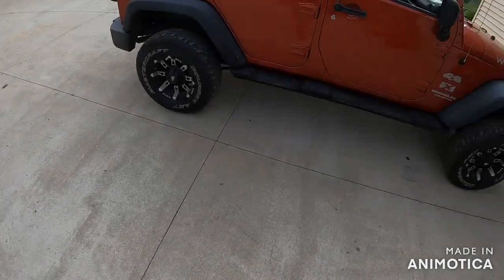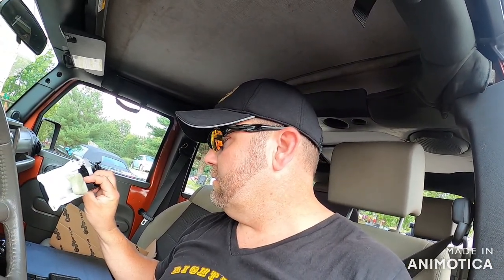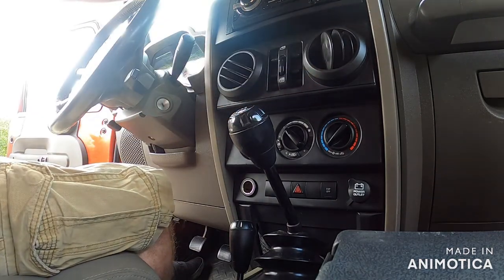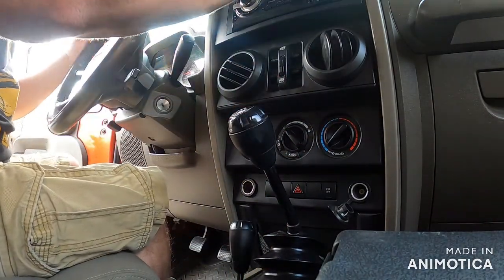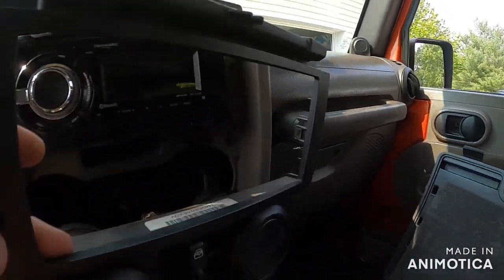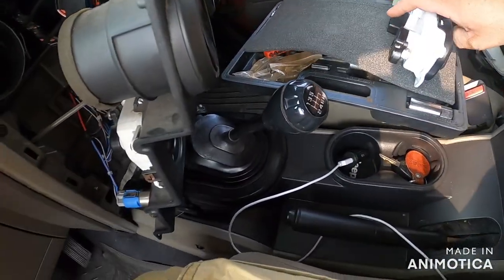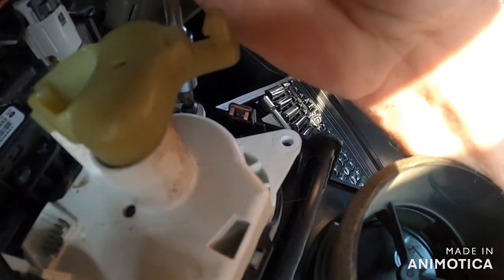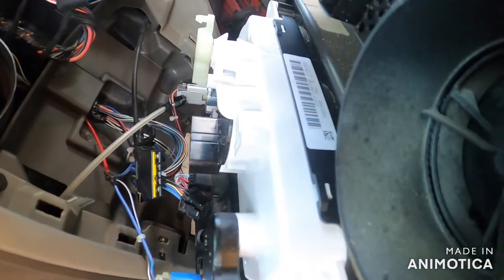Climate control switch replacement 2009 Jeep JK wrangler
I take control of the heat and a/c in my jeep by replacing the switch